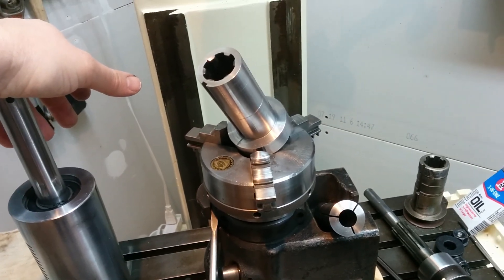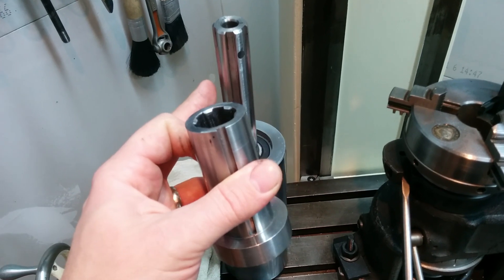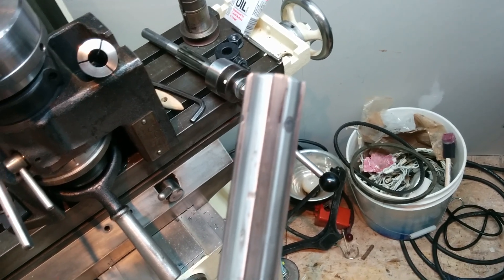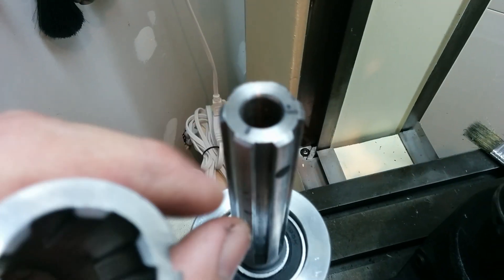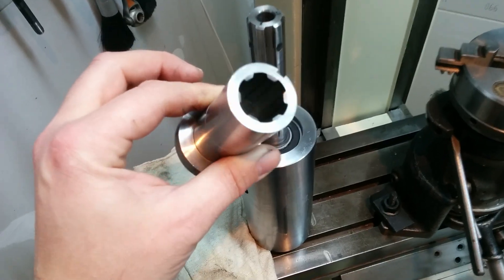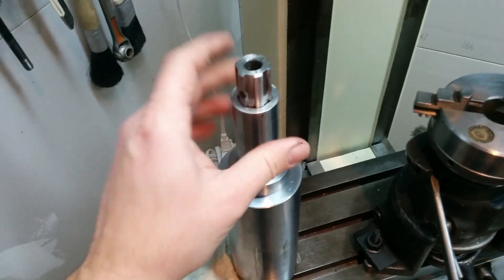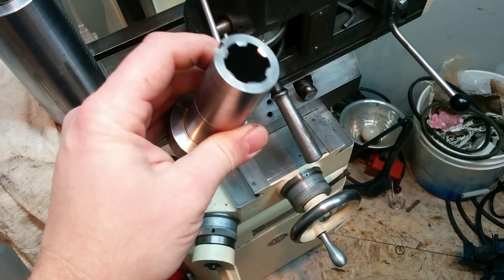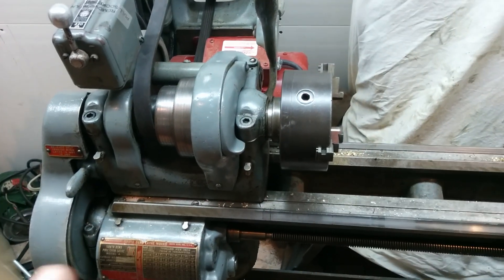Rockwell 21-100 Spindle Hub episode #4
Quick recap of the results from my internal spline cutting efforts for the drive hub project.